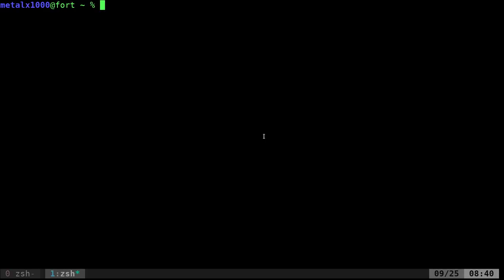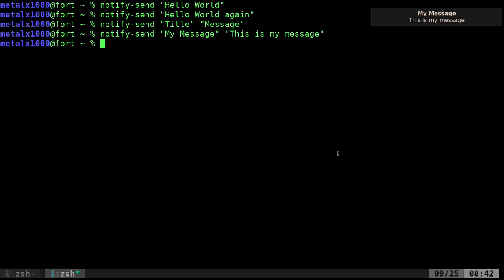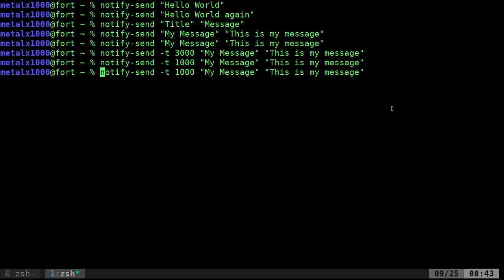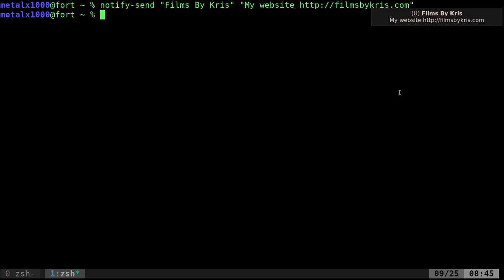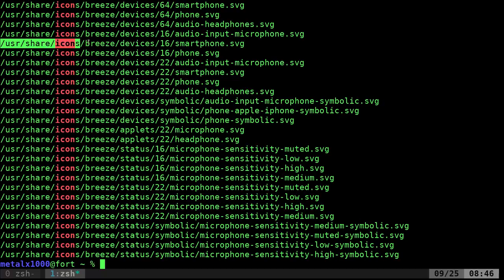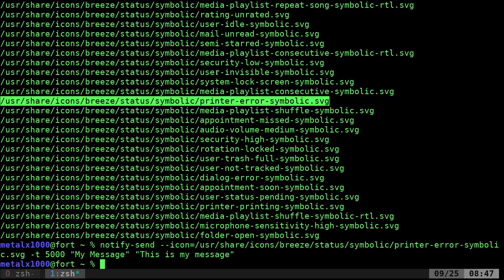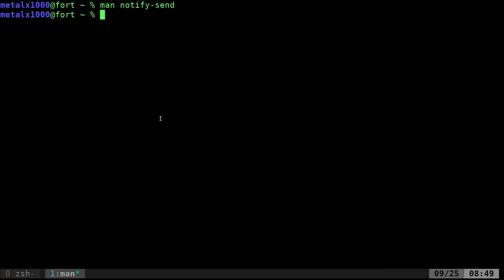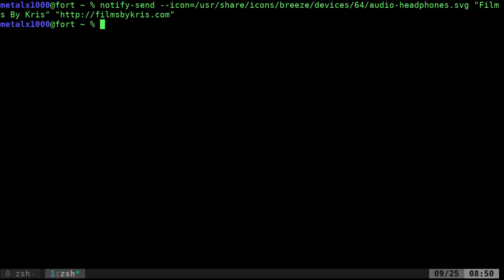Notify send Linux Notification Messages BASH Tutorial